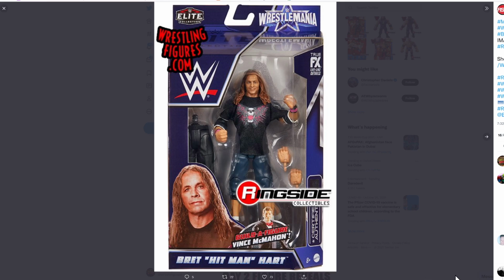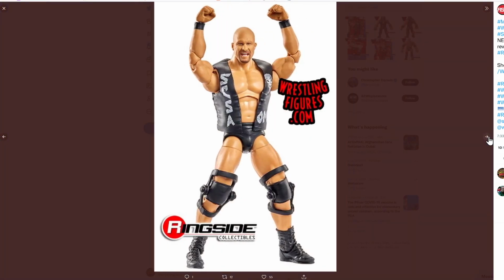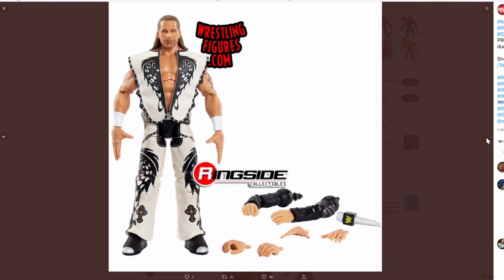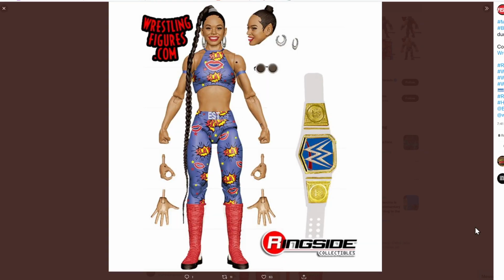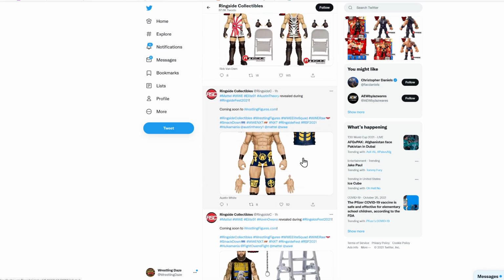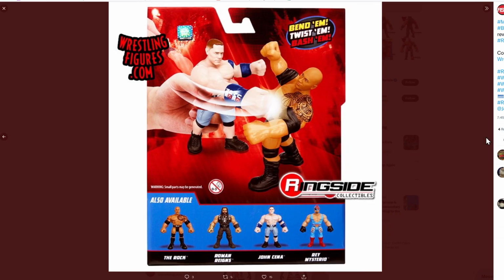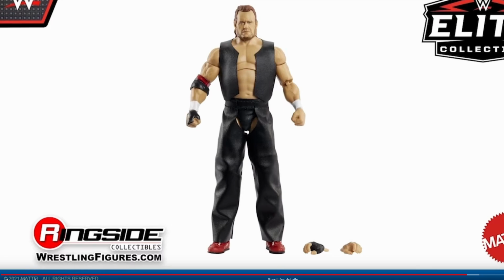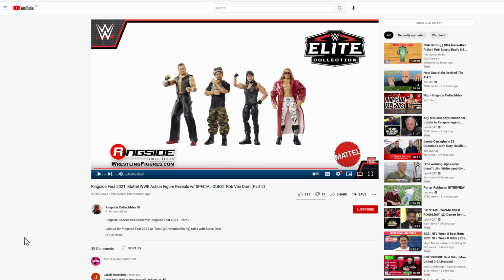NEVER BEEN RELEASED FIGURE REVEALED!!! NEW WWE Action Figure Reveals From Mattel Ringside Fest 2021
Brand new WWE action figures revealed at Ringside Fest 2021
These new WWE action figures include basics, elites and ultimate editions

The brand new WWE action figures we take a look at include:
Shawn Michaels Wrestlemania 38 elite
AJ Styles Wrestlemania 38 elite
Bret Hart Wrestlemania 38 elite
Stone Cold Steve Austin Wrestlemania 38 elite

Hulk Hogan elite 91
Rob Van Dam elite 91
Bianca Belair elite 91
Kevin Owens elite 91
Sami Zayn elite 91
Austin Theory elite 91

Vince McMahon build a figure
Mean Mark Callous legends figure
Road Dogg legends figure
Chyna legends figure
Edge legends figure
Roman Reigns Bend n Smash
Rey Mysterio Bend n Smash
John Cena Bend n Smash
Rock Bend n Smash

1. New WWE action figure reveals
2. New WWE action figures
3. New Wrestling figures
4. New WWE figure reveals